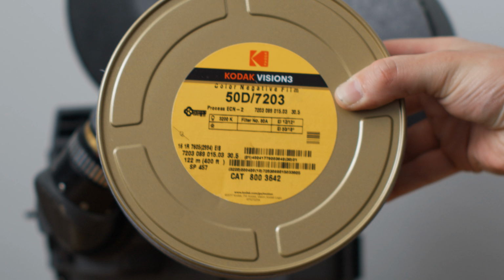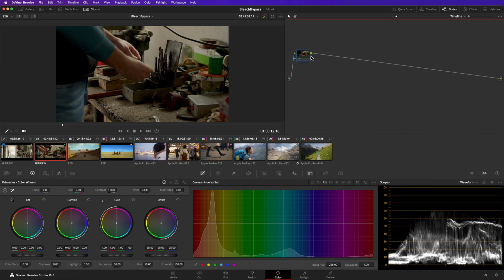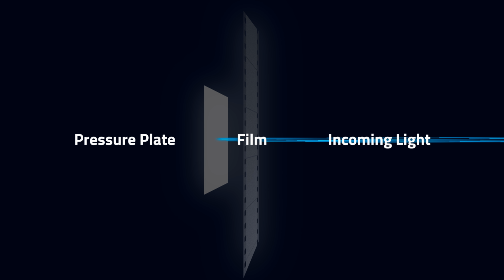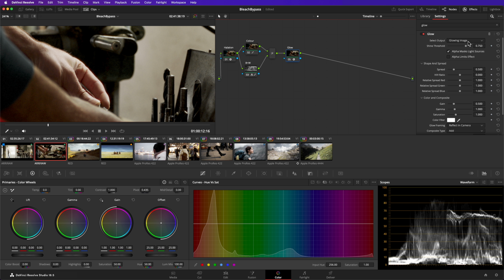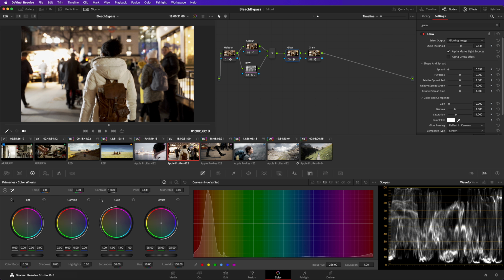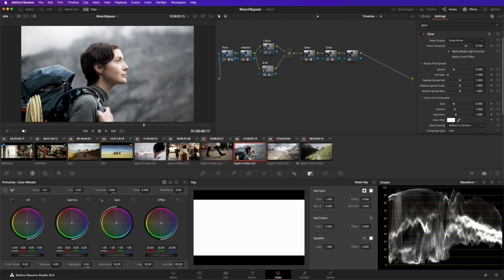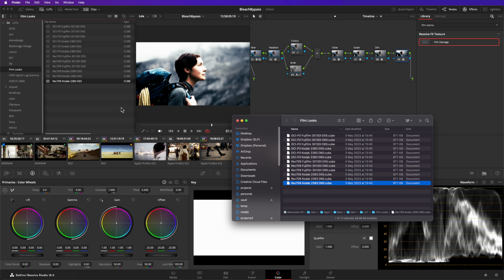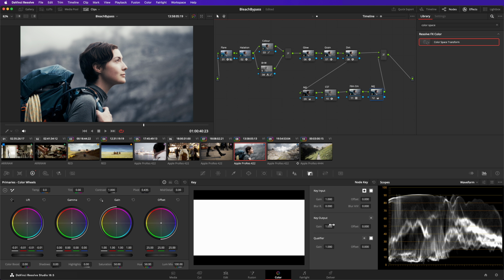Bleach Bypass Film Look PRO Masterclass - Resolve 18.5 Color Grade TUTORIAL (Grade like SPIELBERG)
Correction: @Iblamepoetry made a great point in the comments that the vertical 'flares' in SPR were created by changing the timings of the shutter and film pull-down - not by removing lens coatings. Thanks for the spot!

00:00 Intro
00:10 Chemistry
01:27 References
01:46 Bleach Bypass
04:49 Halation
06:25 Glow
07:45 Grain
09:27 Flare
11:33 Dirt
12:35 Film Print
15:53 Result
16:22 Conclusion

Pro Colourist and Certified DaVinci Resolve Trainer shows you how to re-create the bleach bypass photochemical process in DaVinci Resolve. This tutorial uses features in the latest 18.5 Studio release but can also be done in older versions.

Created by Team 2 Films.